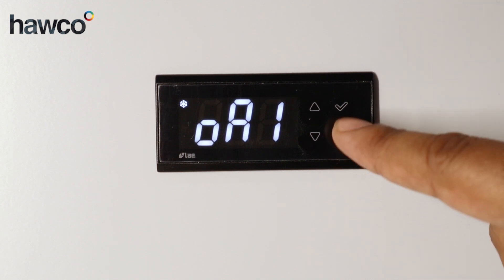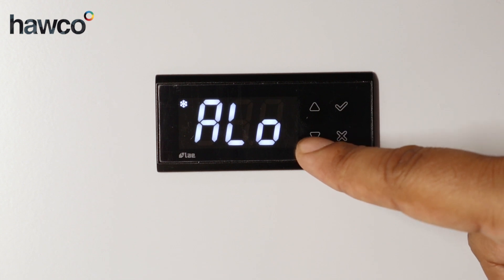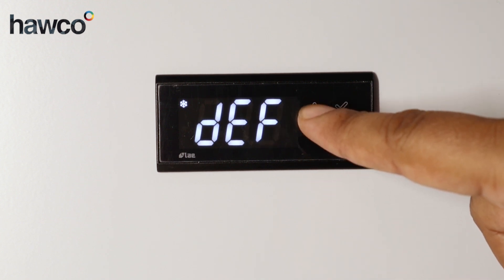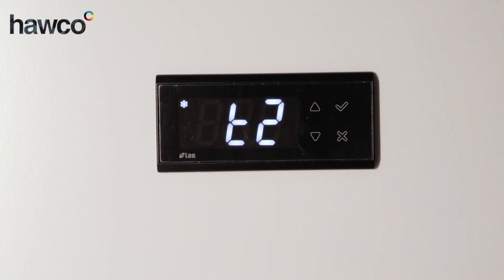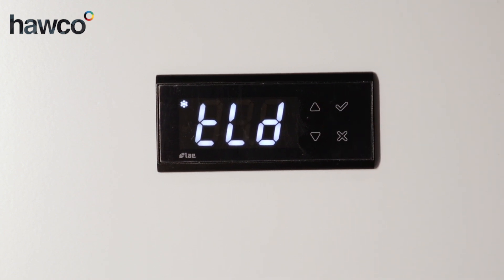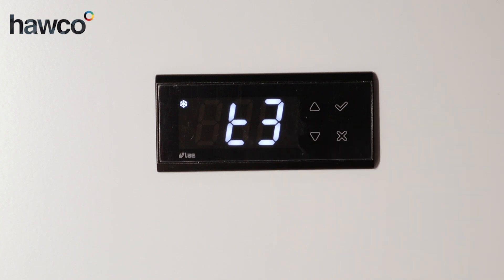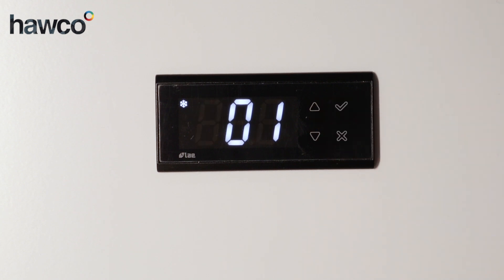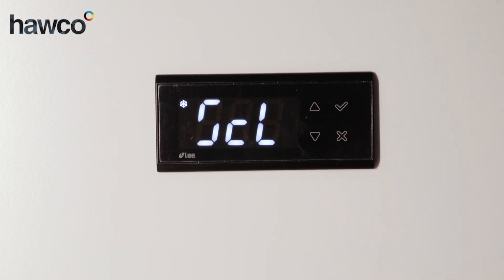Programming Relay Probes on LAE CD5 Digital Controller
Learn how to set and change the default probe programming settings on a CD5 digital controller, an LAE Electronics controller that can be configured for use with heating or freezer units.

This video offers a short explanation of each function and programming parameters for this controller, with the settings outlined below:

- OA1 – First probe relay
- OA2 – Second probe relay
- OA3 – Third probe relay
- OA4 – Fourth probe relay
- OS1 – Offset for T1 probe
- T2 – Confirmation if T2 probe is present or not
- OS2 – Offset for T2 probe
- T3 – Confirmation if T3 probe is present or not
- TLD – Time delay on display
- TDS – Selection of probes visible on the display
- SIN – Display slowdown
- ADR – Addressing for multiple controllers on the same system
- PRT – Modbus protocol
- PS – Preset parameters for each function

Got a further question about programming an LAE controller? We can help.

Find a manual for the LAE CD5 and other LAE controllers